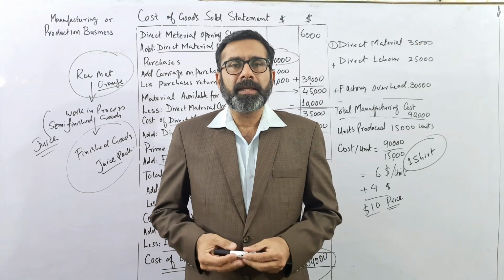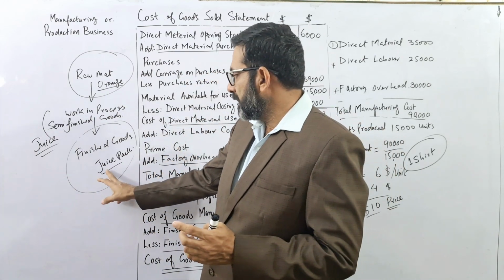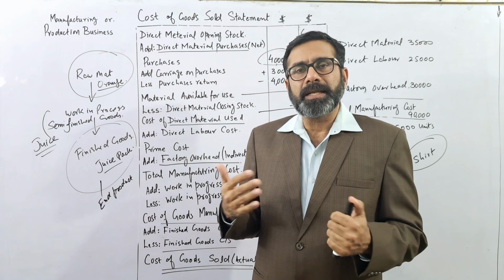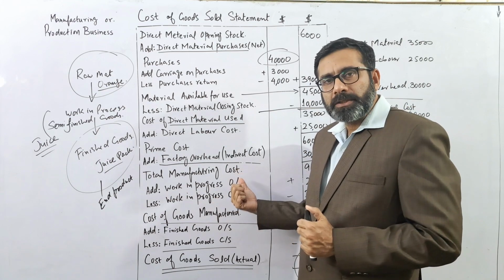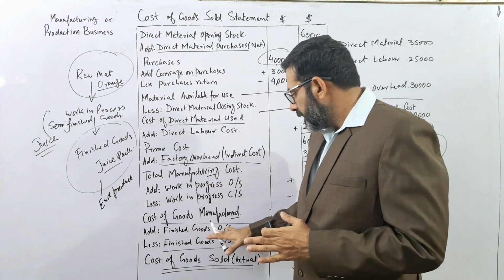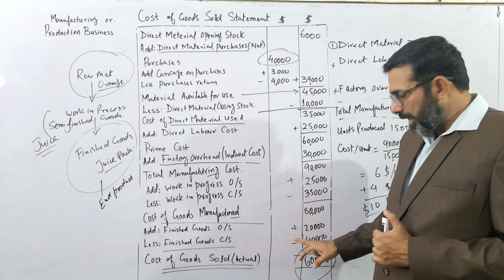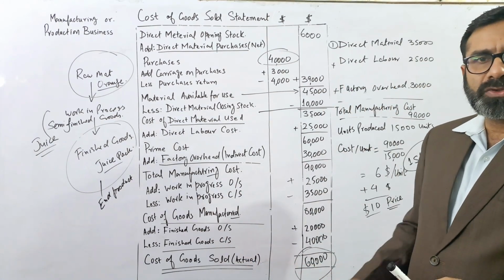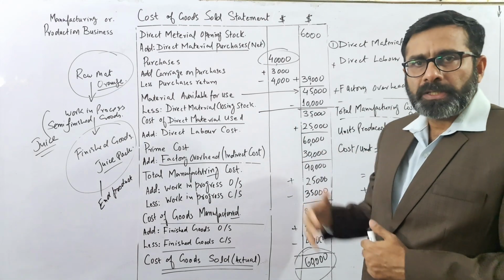CGS Statement Part-3 Accounting knowledge hub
Cost of Goods Sold Statement for manufacturing business.
Cost of Goods Sold Statement for Manufacturing Business. Cost of Direct material used and Concepts of opening and closing stock of Raw material.
In this video, we will dive into the topic of the Cost of Goods Sold (COGS) statement. COGS is an essential metric for businesses that sell products, as it helps them determine how much it costs to produce those products and how much profit they're making on each sale.

We'll start by defining what COGS is and how it differs from other financial statements, such as the income statement and balance sheet. Then, we'll explain the different components that make up COGS, including the cost of raw materials, direct labor, and manufacturing overhead.

Next, we'll discuss how businesses calculate COGS and the different methods they can use, such as the FIFO (first in, first out) and LIFO (last in, first out) methods. We'll also explain why accurate COGS calculations are crucial for businesses to make informed decisions about pricing, inventory management, and profitability.

Finally, we'll walk through a practical example of how to calculate COGS for a fictional business, so viewers can see how it all comes together in practice.

By the end of this video, viewers will have a clear understanding of what the COGS statement is, why it matters, and how to calculate it for their own business.